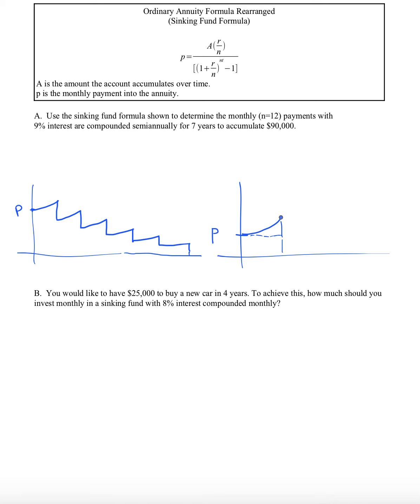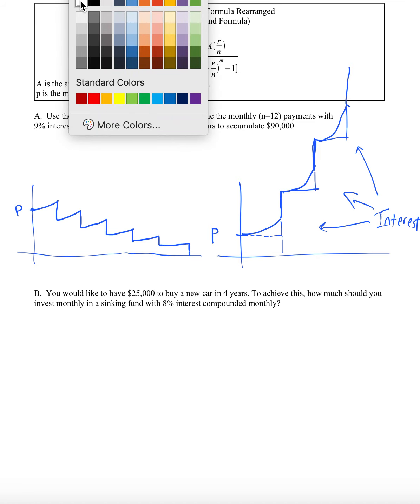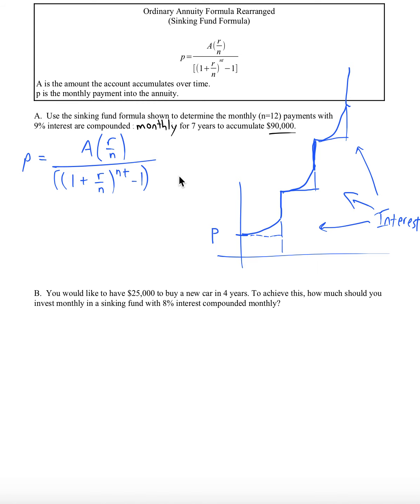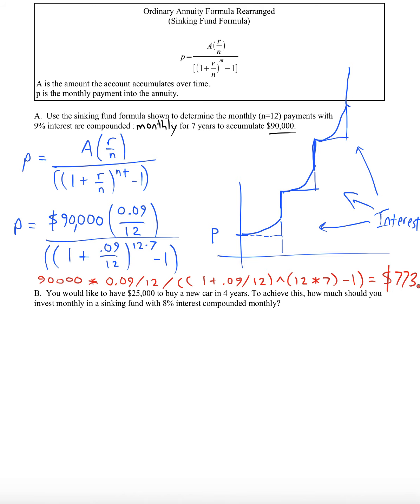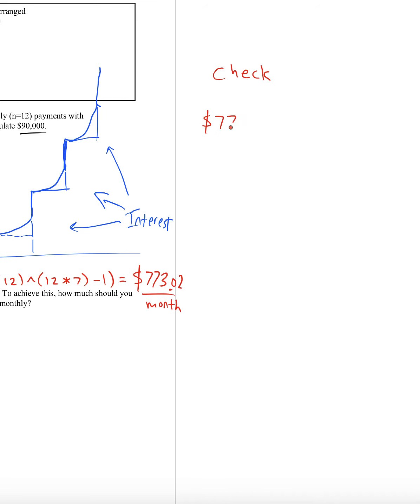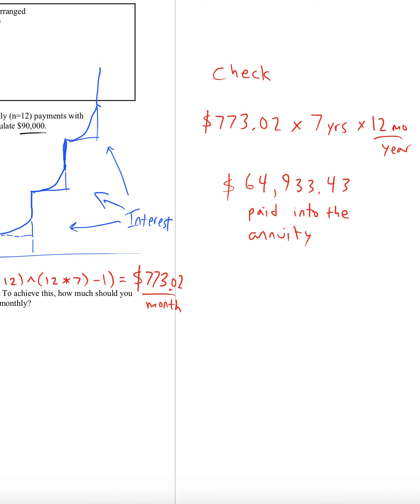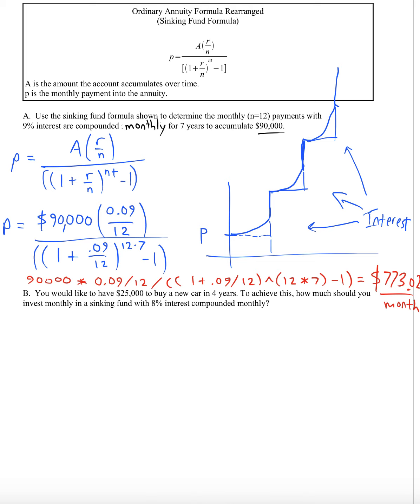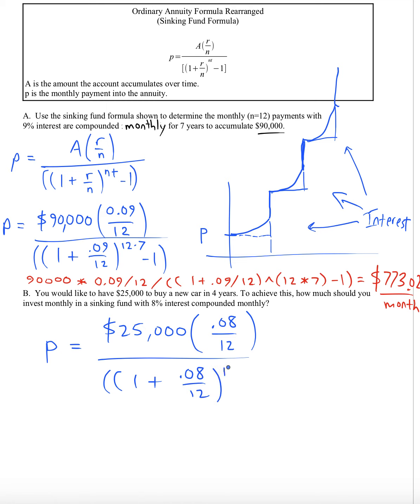Annuity Formula Rearranged